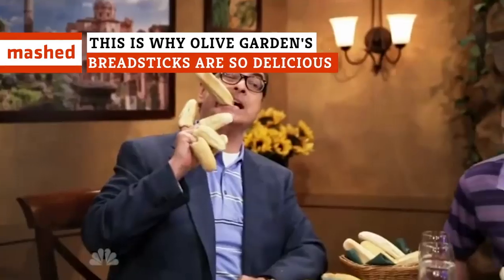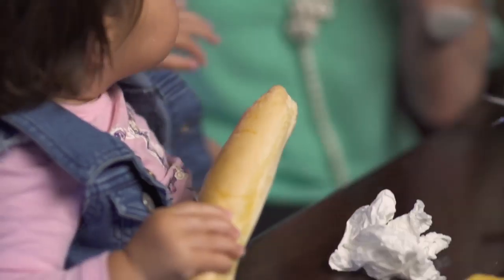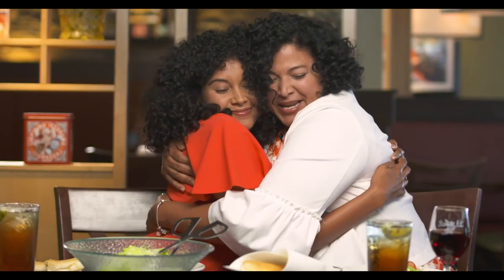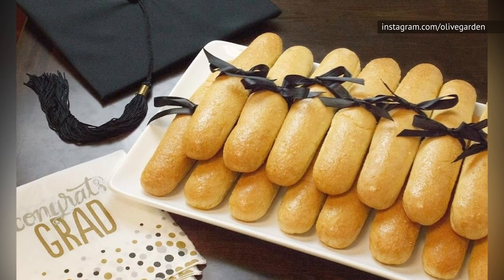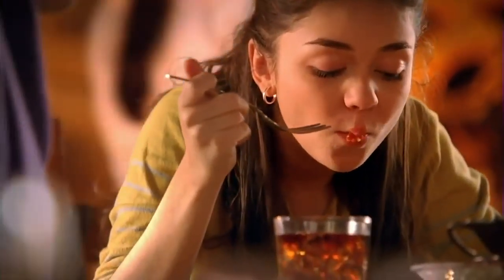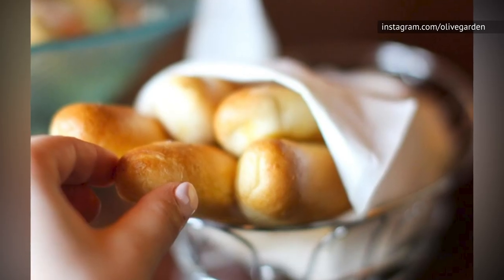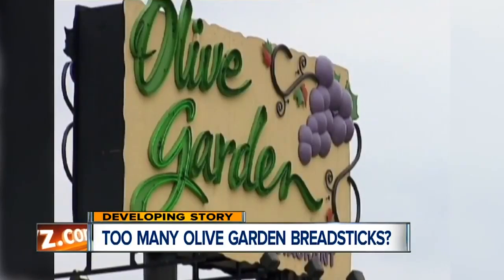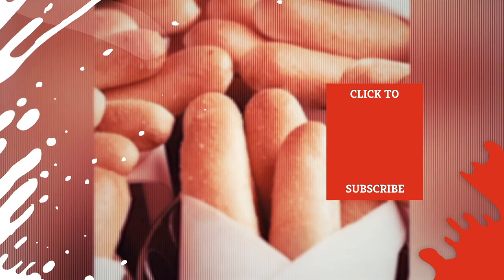Why Olive Garden's Breadsticks Are So Darn Delicious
If you want a night out with the family for some casual dining, nothing beats a Friday night at Olive Garden. You can’t beat their classic menu and it serves up everything your family loves. Chicken Shrimp Carbonara, Shrimp Alfredo, and Lasagna Classico are go-to favorites.

But you would be lying to yourself if you said that you weren’t thinking of those breadsticks. Olive Garden breadsticks can actually be your sole reason to eat there because not only do they fill you up but they are so delicious.

But what is the restaurant’s secret to making these golden-brown beauties? Here’s why Olive Garden breadsticks are so darn delicious.

TIme to make the breadsticks | 0:00
Topped with a special concoction | 0:46
Not the healthiest choice | 1:38
An unlimited, shareable appetizer | 2:21
A bit of old Italy | 3:05